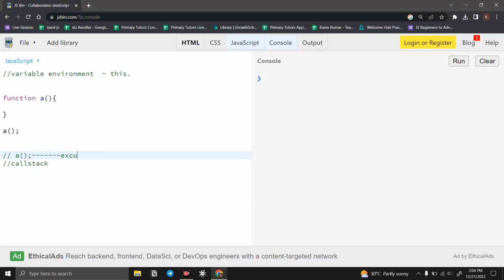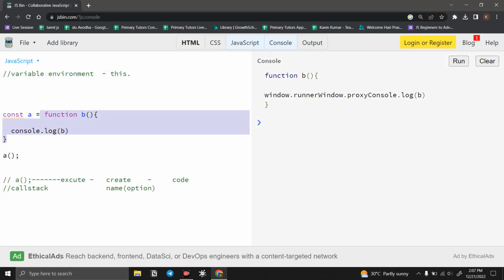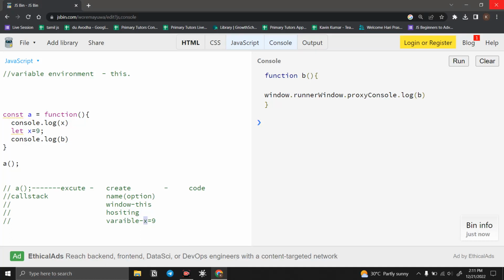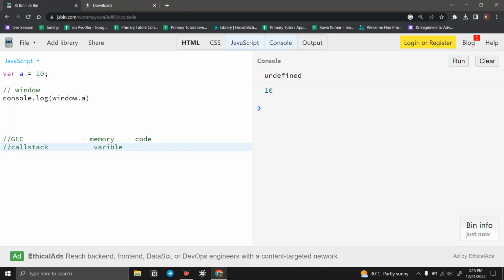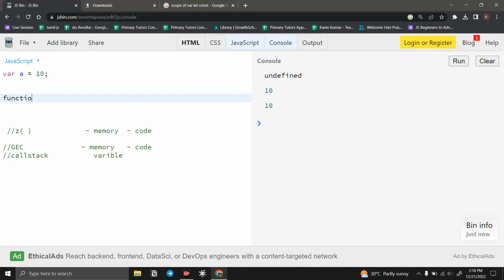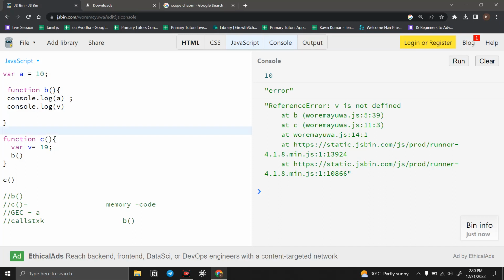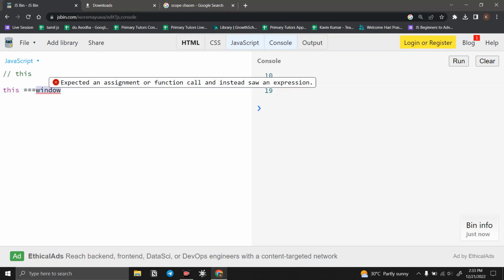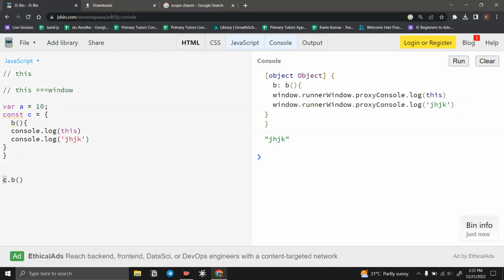Variable Environment and this Keyword | Hola JavaScript Ep. 3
Introduction about the variable environment and this keyword. All about Scope chain Introduction. Memory allocation inside the function.